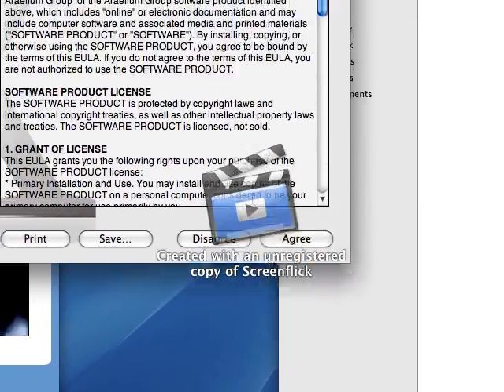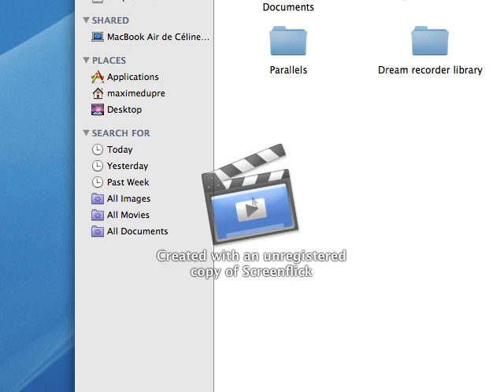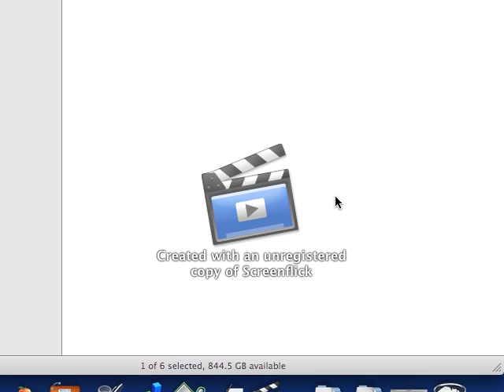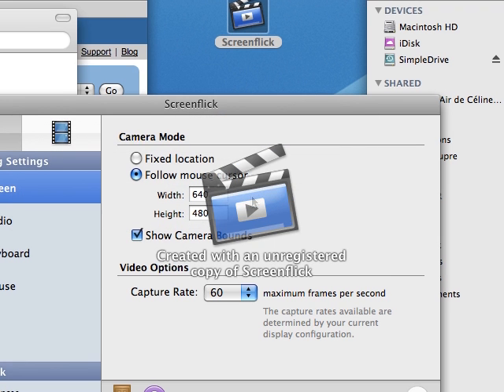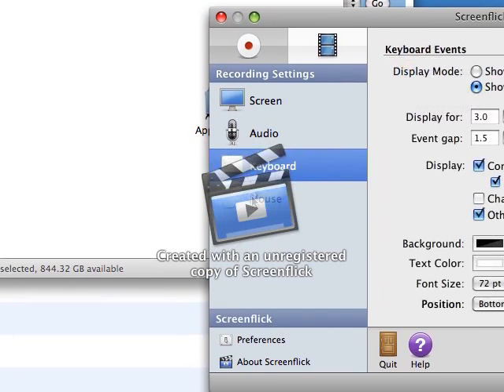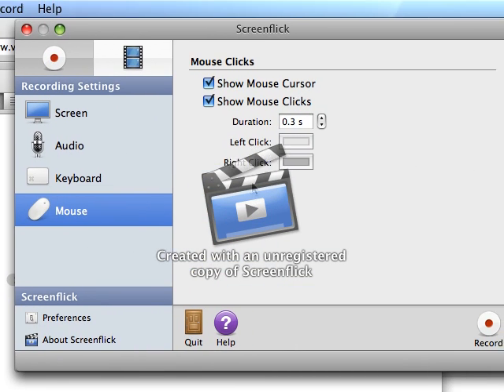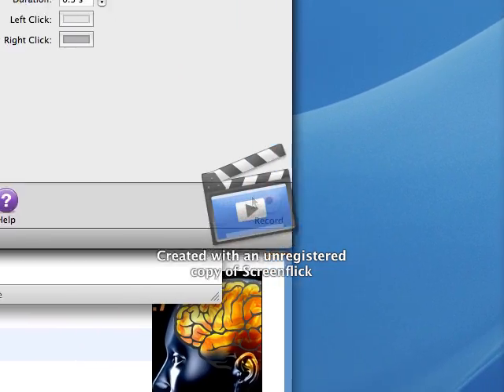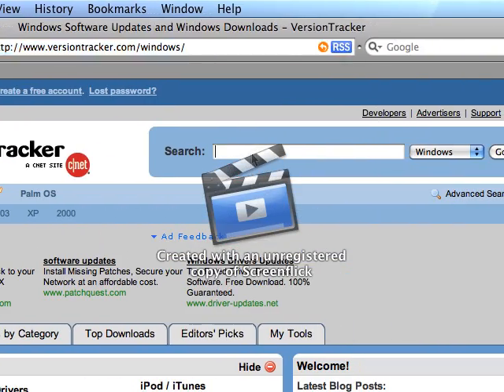How to get a screen recording program to make nice tuts like this one !!! =)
Ok first, youtube fucked up the video quality as it was extremely better before I put the video on youtube.

Try it by yourself !

Mostly for mac users, but also for windows users !!

And again sorry for the bad quality, blame youtube.